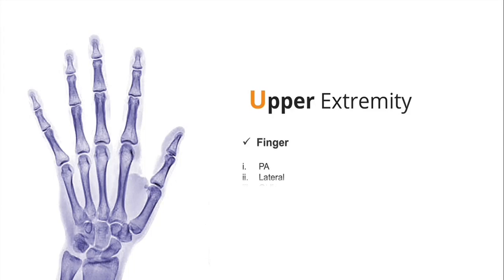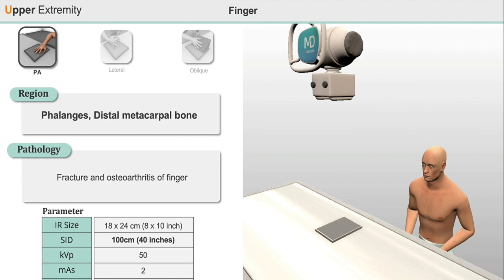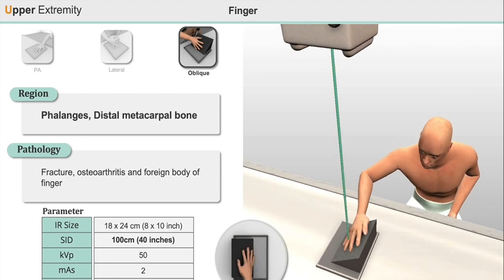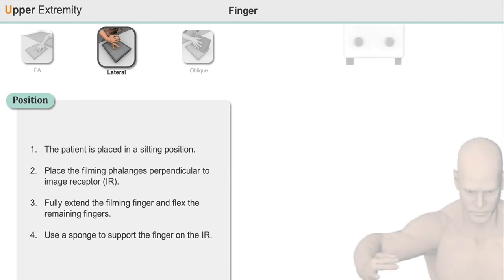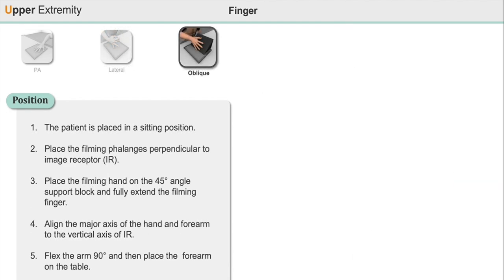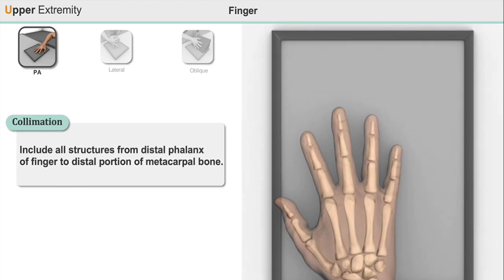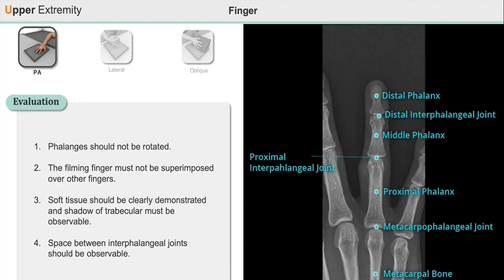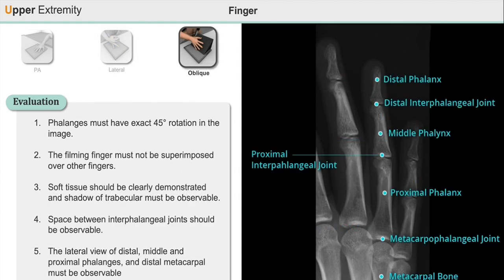Finger position x-ray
Upper extremity